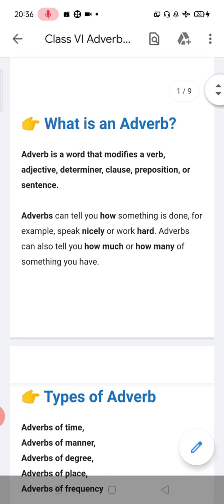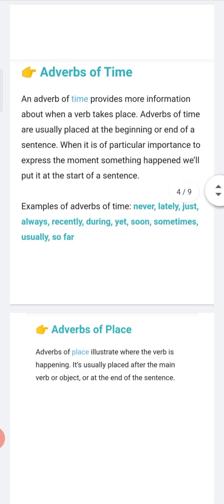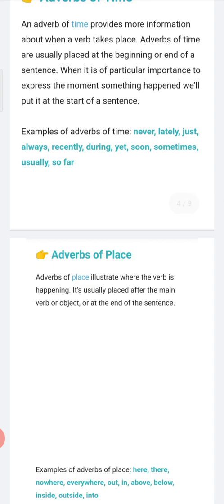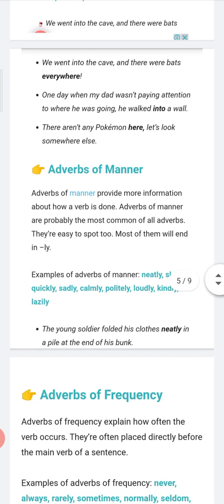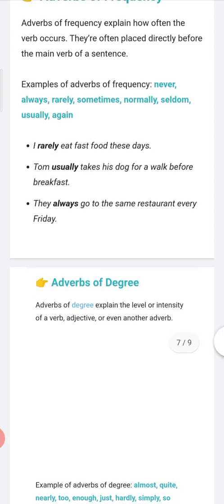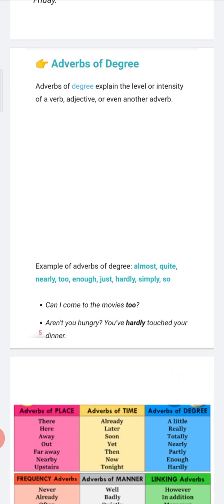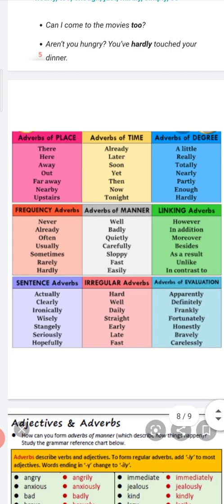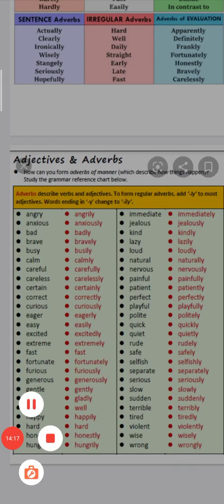Adverb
Class VI NCERT GRAMMAR